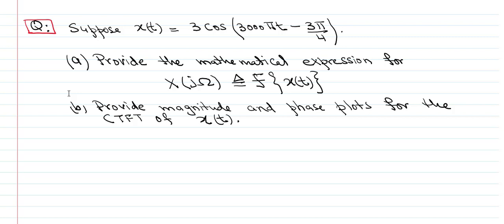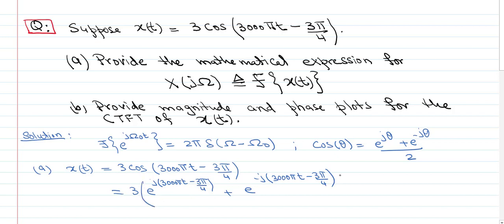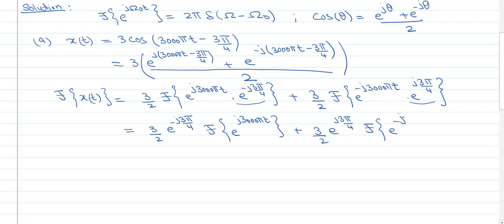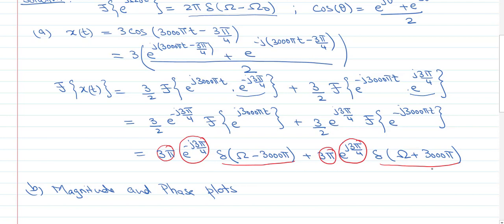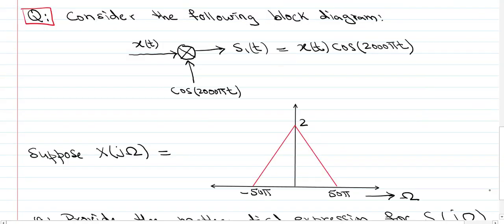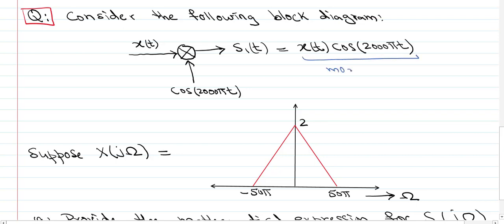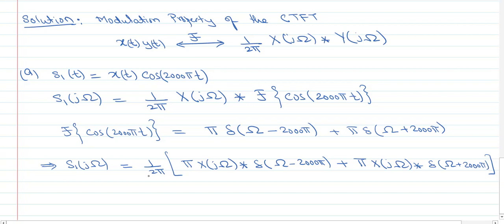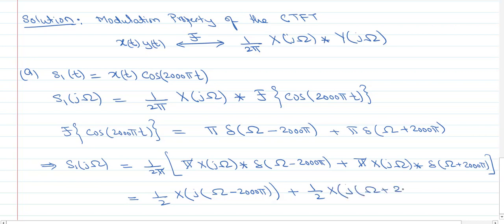Continuous-time Fourier Transform Problems Involving Cosine Signals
Two solved problems dealing with continuous-time Fourier transform and cosine signals, meant to help students brush up on their pre-requisite knowledge in a signal processing class. One of the problems corresponds to a simple cosine modulation problem.

Table of Contents
** Problem 1--CTFT of a cosine signal 00:00
** Problem 2--CTFT of a cosine modulated signal 07:34